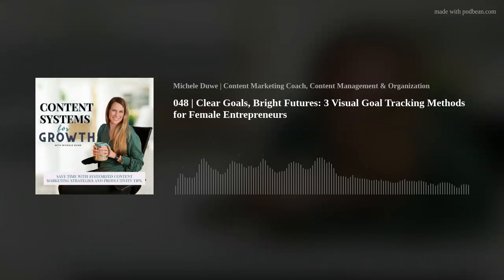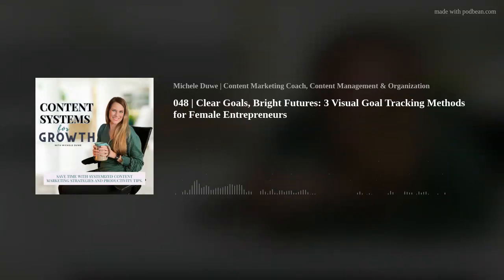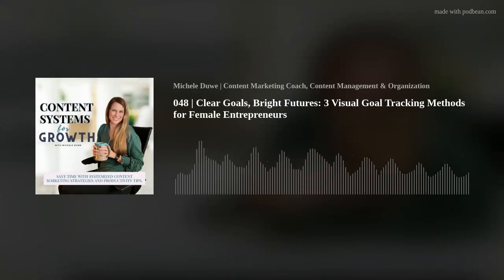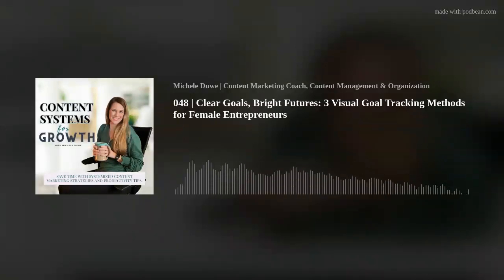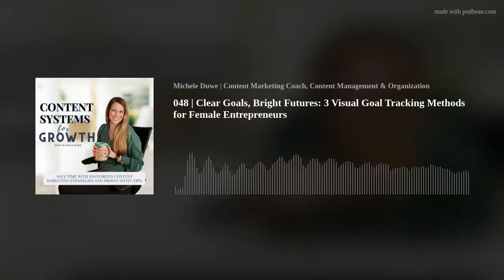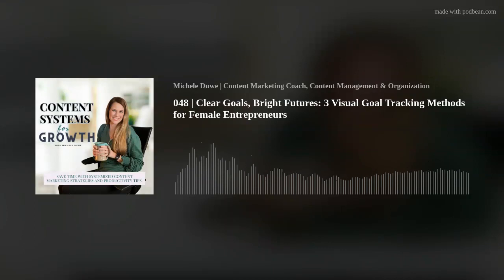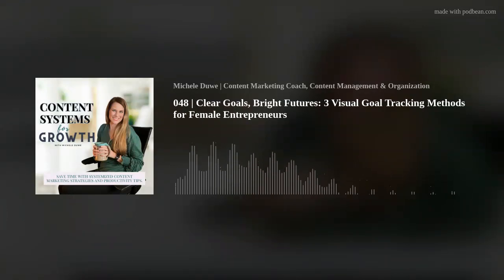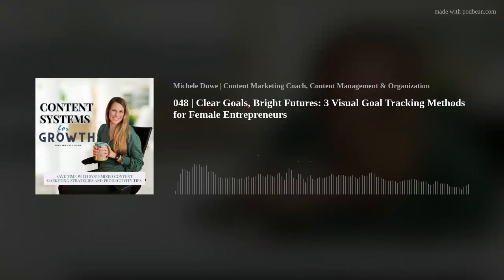048 | Clear Goals, Bright Futures: 3 Visual Goal Tracking Methods for Female Entrepreneurs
In this empowering episode, we dive deep into the world of visual goal tracking – a transformative approach for female entrepreneurs looking to achieve their business dreams while balancing family life. We explore various methods of goal tracking, including the Chalkboard Method, which provides a constant visual reminder of your goals, and the use of digital tools like Notion and Milanote for creating vision boards and organized goal planning.
We discuss the importance of setting and visually tracking quarterly goals to maintain focus and how these tools not only help in planning but also serve as sources of daily motivation. The episode shares personal experiences and insights, emphasizing the power of a business mantra in overcoming challenges like perfectionism and procrastination.
The journey concludes with a powerful message on the importance of visual goal tracking in guiding entrepreneurs toward their dreams, highlighting how this method offers a clear compass in the entrepreneurial journey.
Listen in for an inspirational podcast that blends practical advice with motivational stories designed to encourage female entrepreneurs to visualize and achieve their business goals.
Links:
Ashlyn Writes Course Primed to Launch. If you’d like to check out the course, I’ll save you the Google search. Here is the link to her sales
The Chalkboard Method from Being Boss, here is the link to the podcast that they break it down
Download the Free Quarterly Planning Guide for Small Online Business Owners. It will be a resource that you will use time and time again.
I have a free resource, Know Thy Number. It has a bonus tab to Price for Profit. If you’ve not created a budget or do not have a clue how to price your services for profit, grab that free resource
30-minute mini session to figure out the best project management system for your Online Business Content Marketing System, PLUS a template to get you started!
P.S. I love coffee, how about you? It is simple to enter.